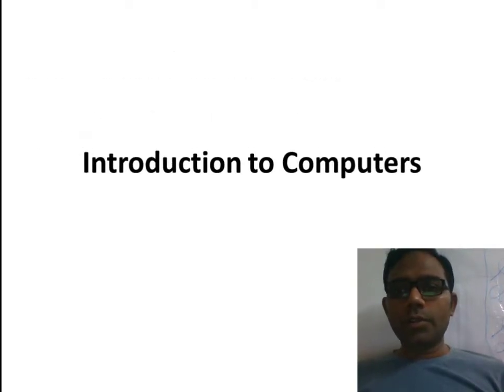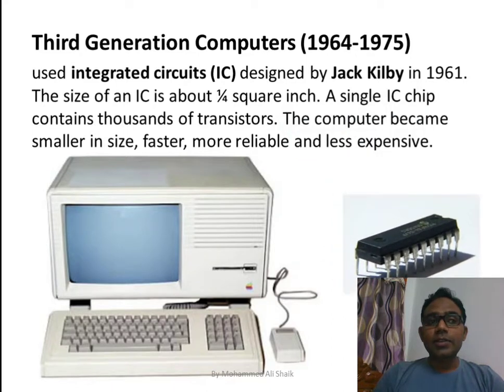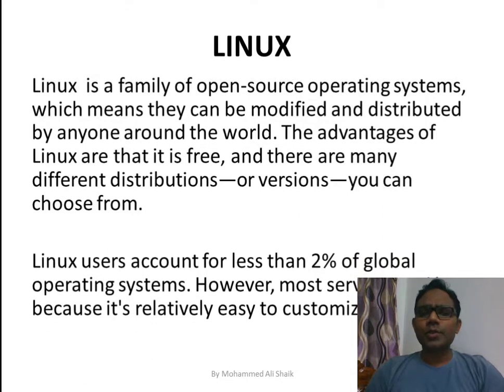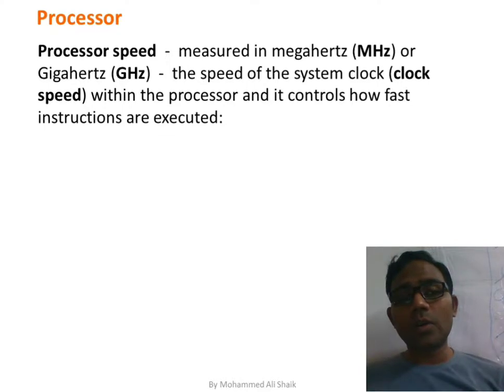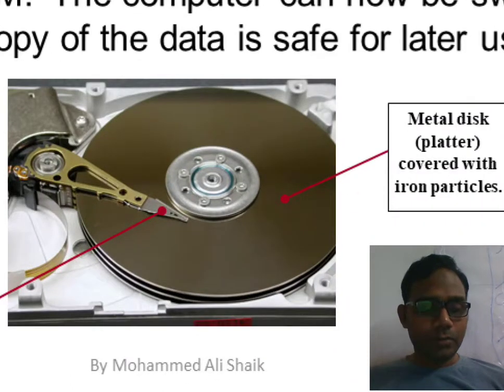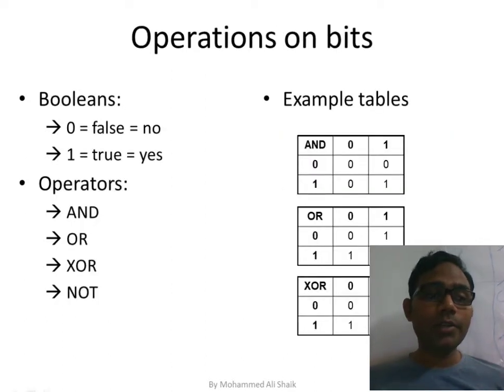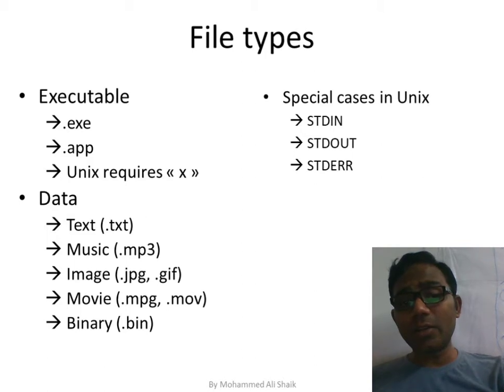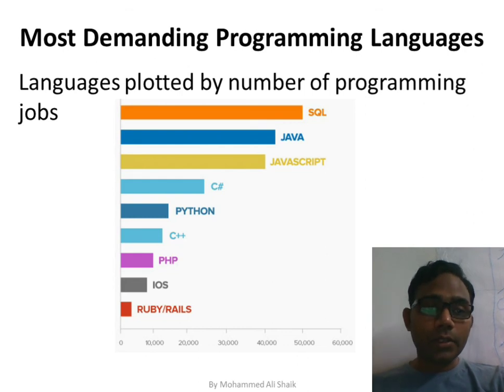000 Introduction to computers